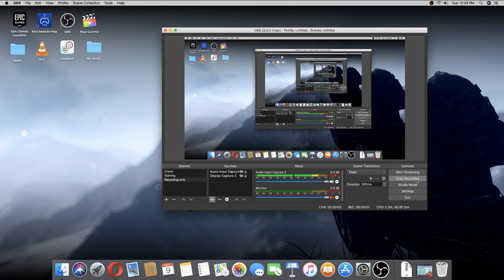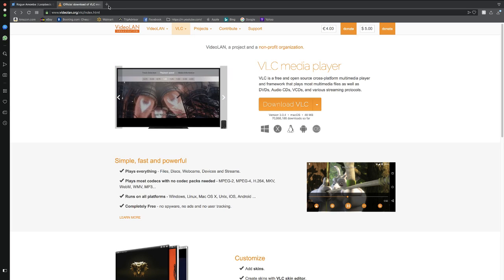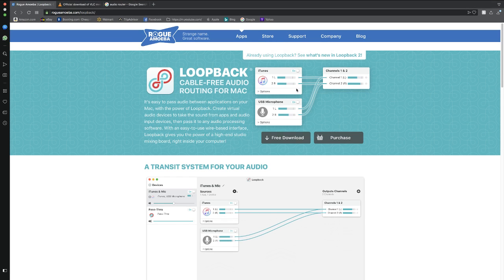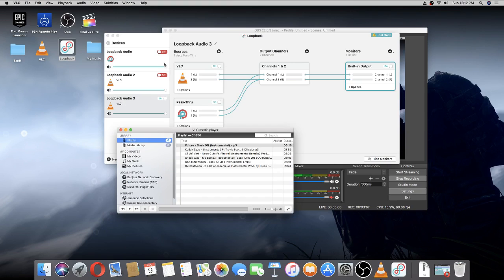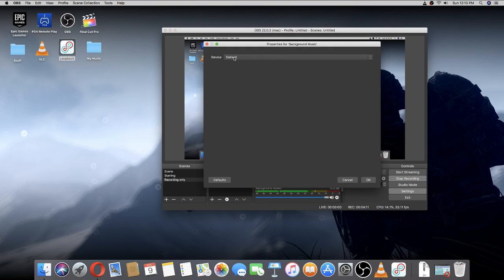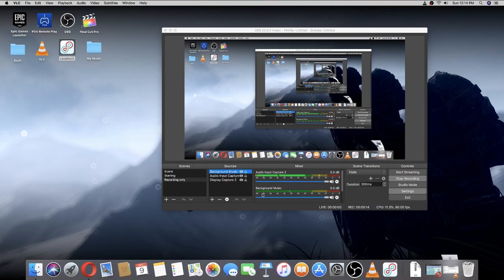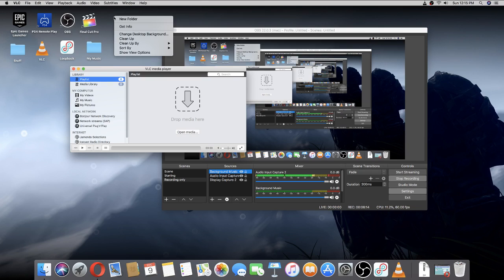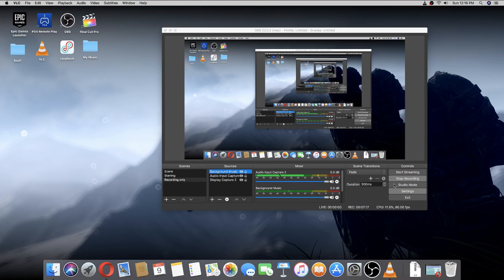How to add background music to your stream ~ OBS (Mac)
How to add background music to your stream